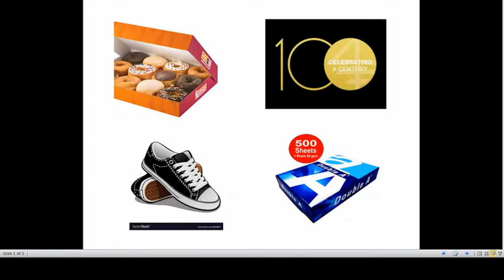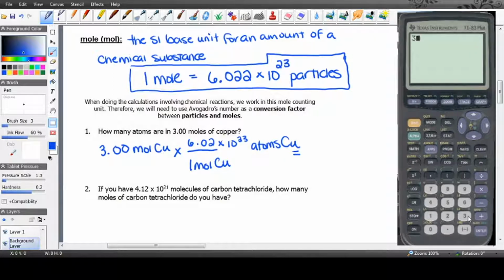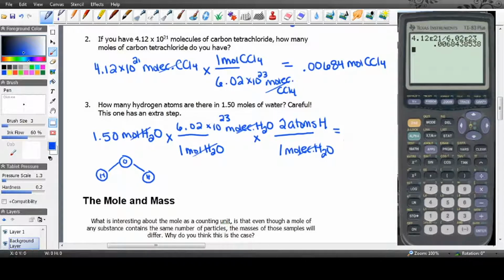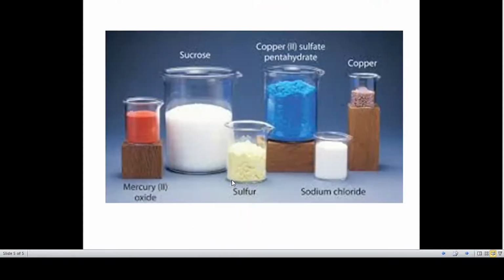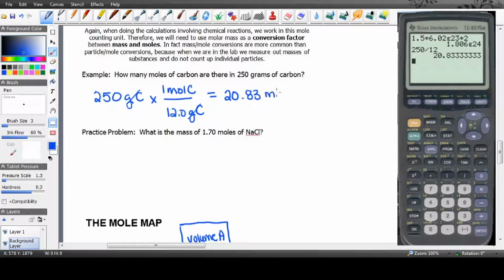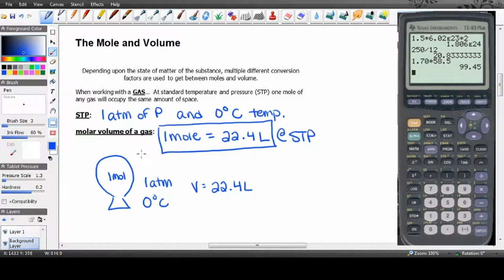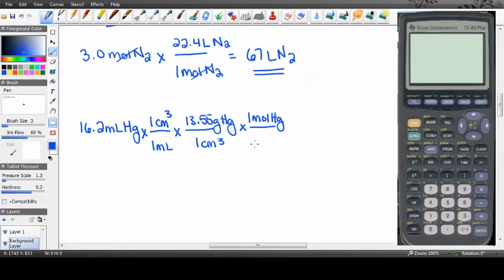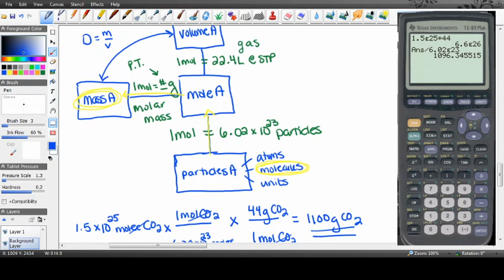Mole Conversions Lecture